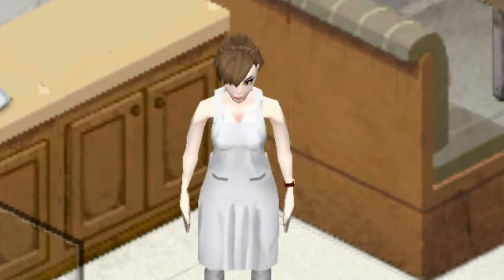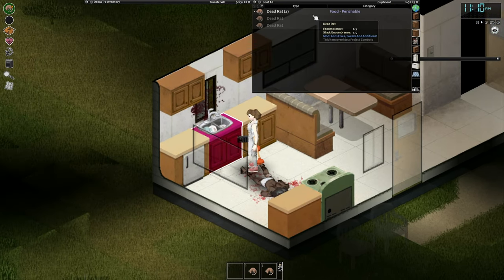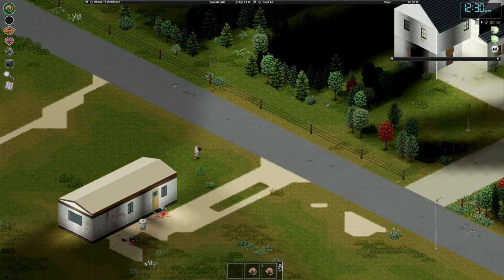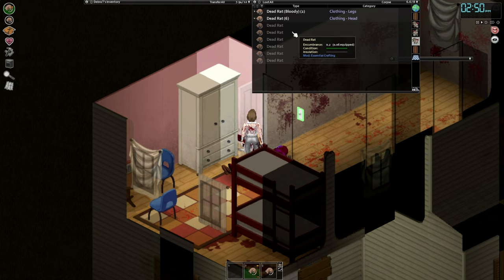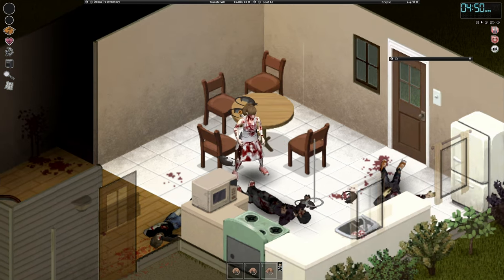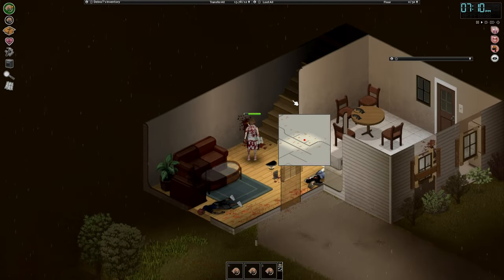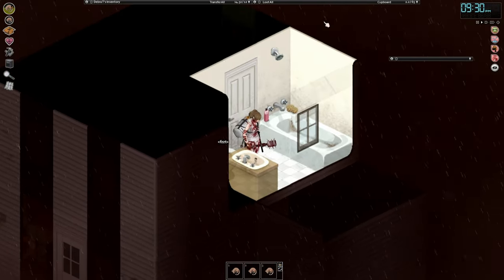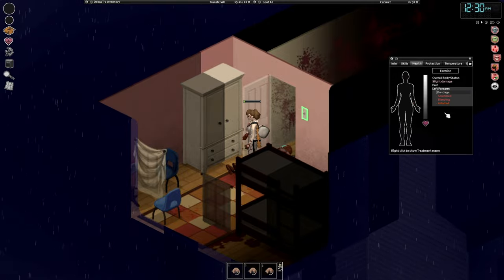Project Zomboid, but EVERY ITEM is a DEAD RAT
Scrumptious!